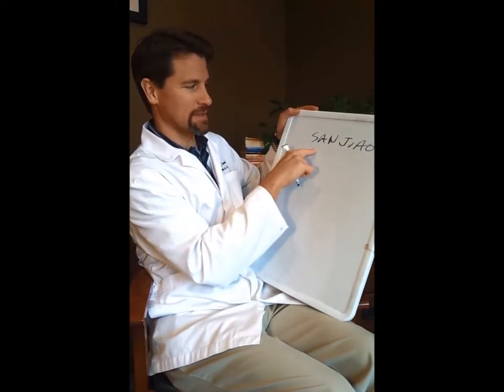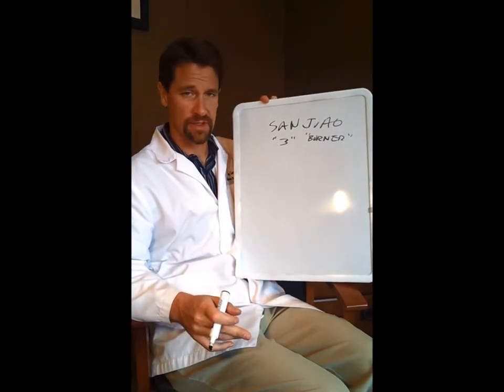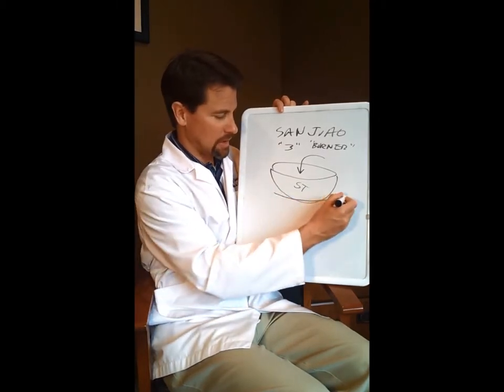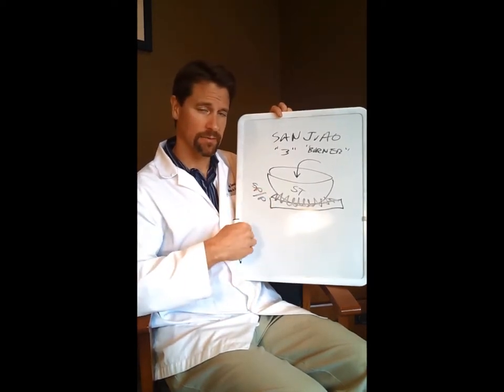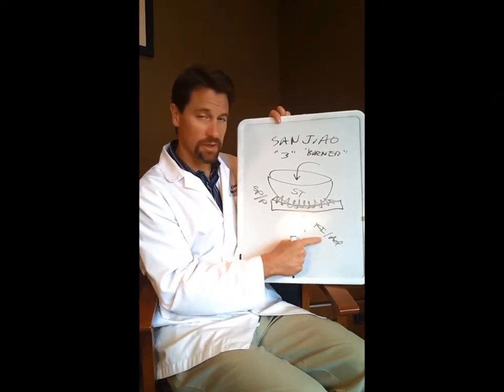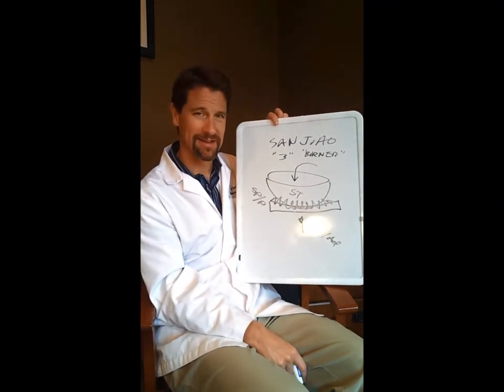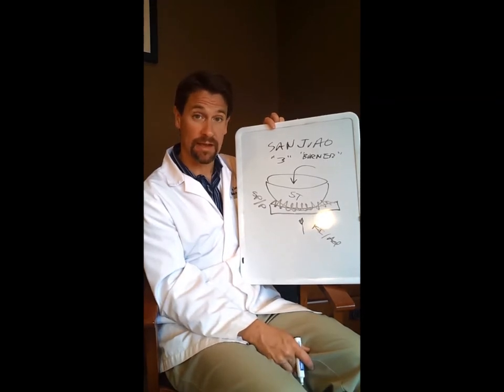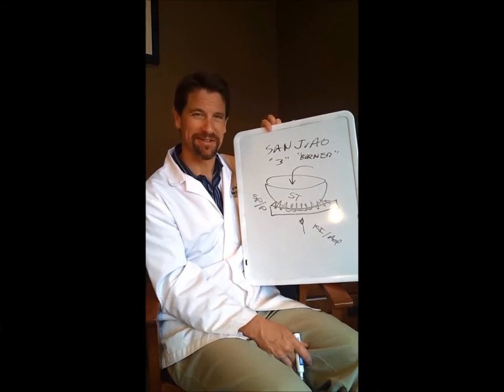San Jiao- 2nd video (more about metabolism in Chinese Medicine)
Acupuncturist Curry Chaudoir, from Acupuncture & Holistic Health Associates, explains more on San Jiao theory and the middle burner. If you have a slow metabolism or have trouble losing weight, this might be why.

In our clinic, we practice gentle Japanese acupuncture that can treat the symptom while your body heals naturally. We are located in Milwaukee, Wisconsin at The Bayshore Town Center above Trader Joe's.

Nothing in this document is intended as a substitute for your doctor's diagnosis or treatment.